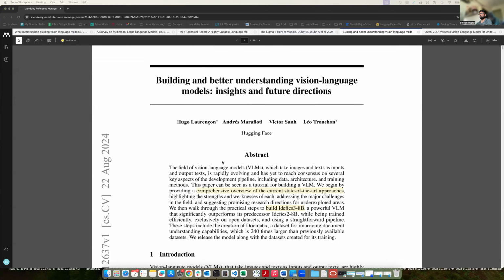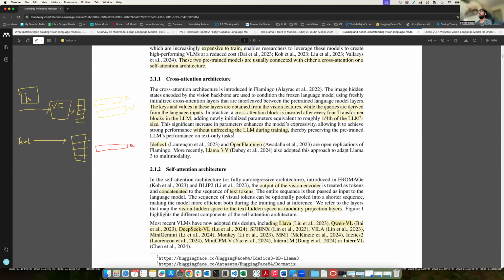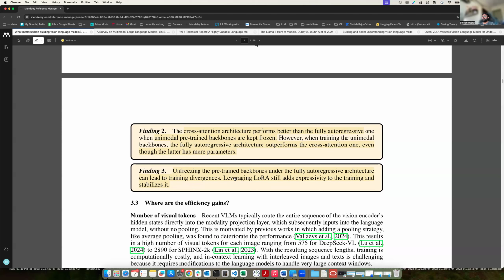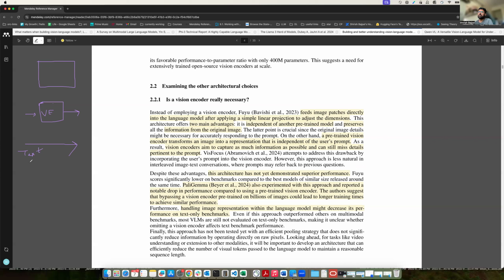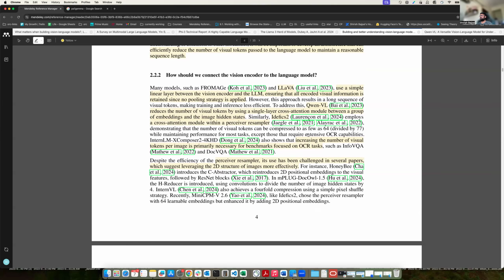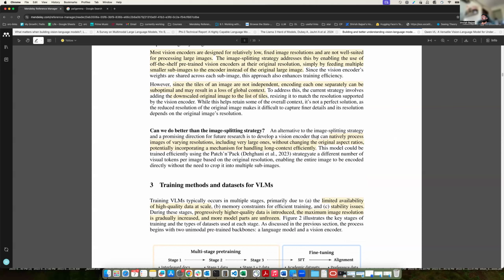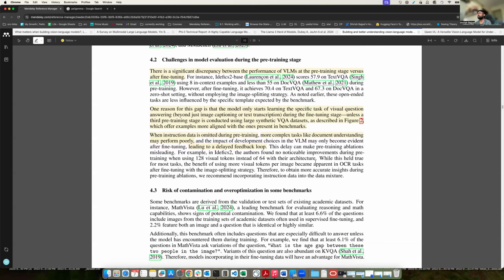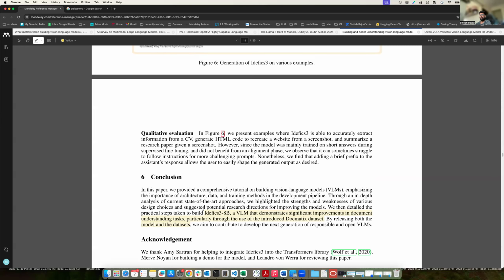EP01 - Building and better understanding vision-language models: insights and future directions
In this video I walkthrough the paper from Huggingface. Comment your doubts or suggestion for future videos